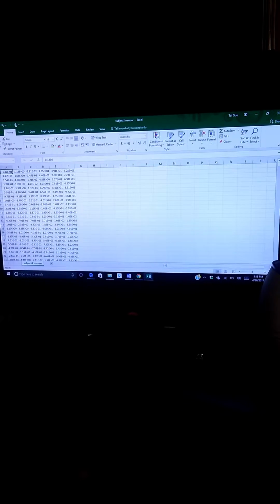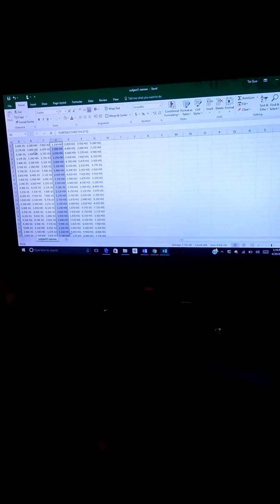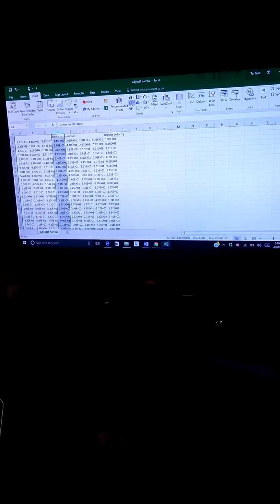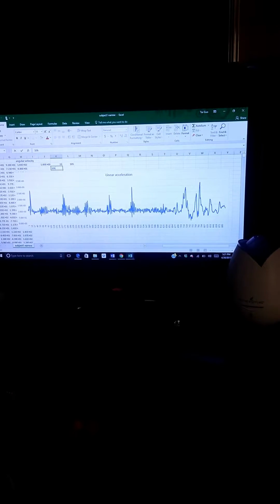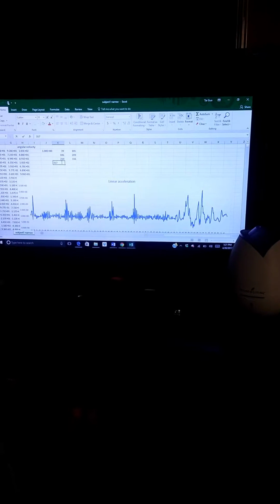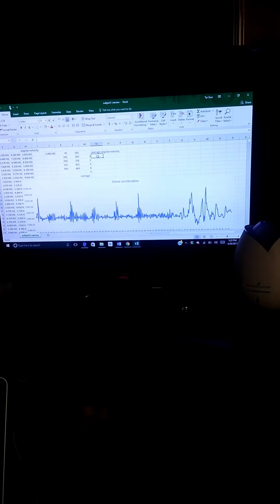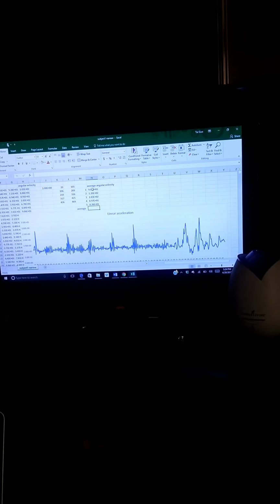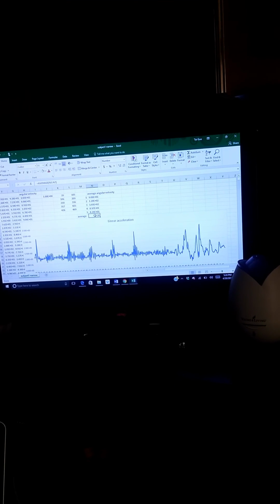Angular velocity on excel